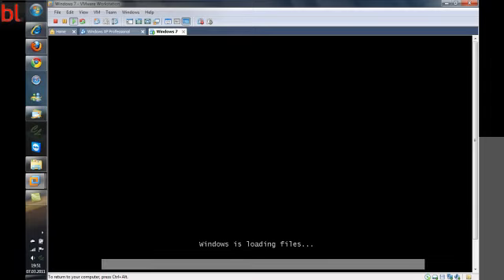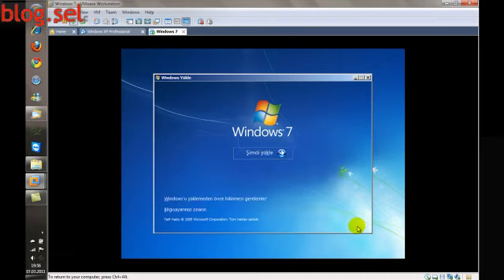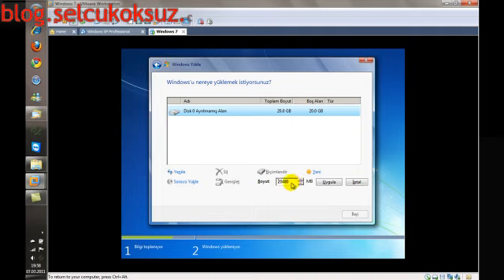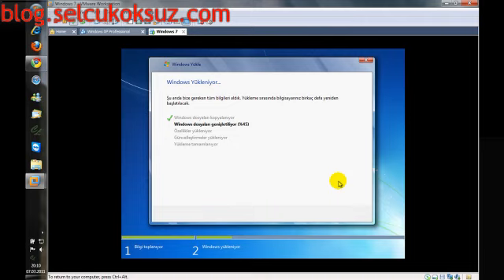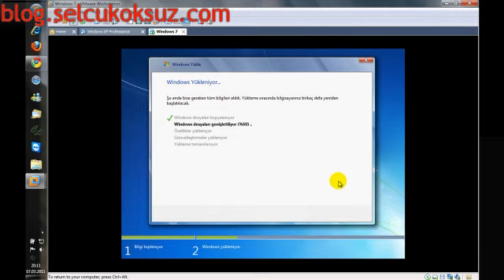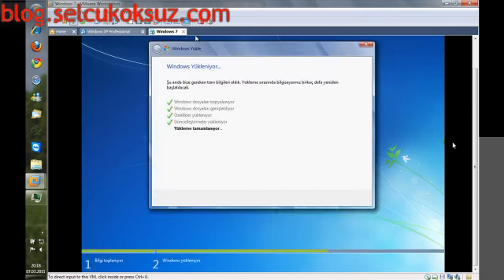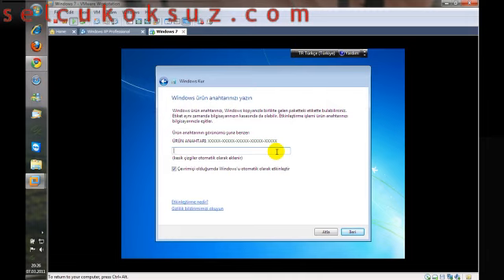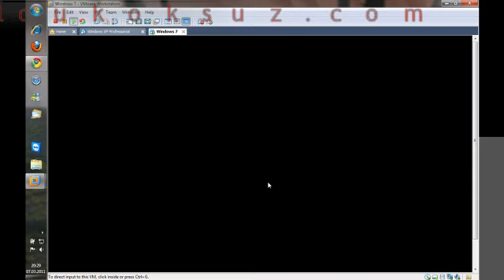Windows 7 Nasıl kurulur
Artık işletim sistemleri de program kurup kaldırmak gibi çok kolaylaştı. Siz de kendi windows 7 işletim sisteminizi çok rahat bir şekilde kurabilirsiniz.
Konu hakkında detaylı bilgi adresindedir.